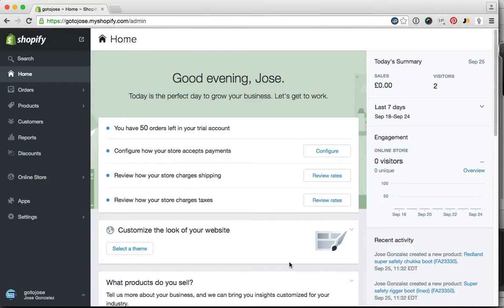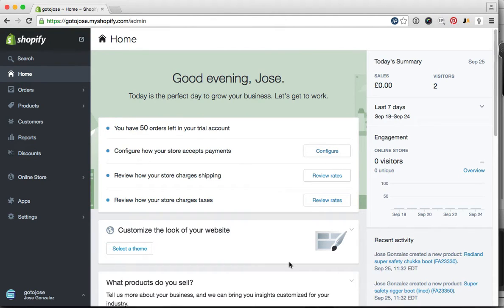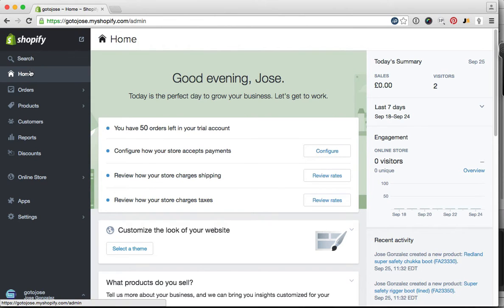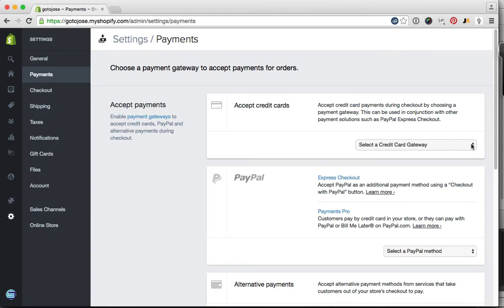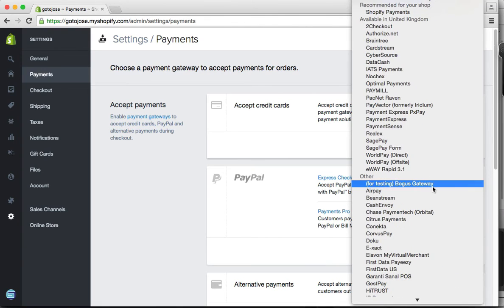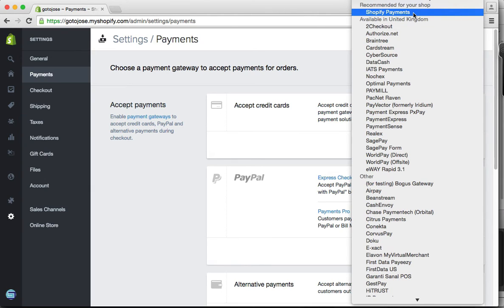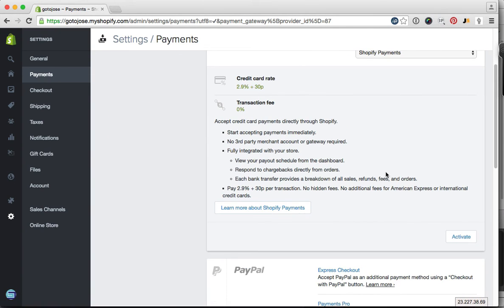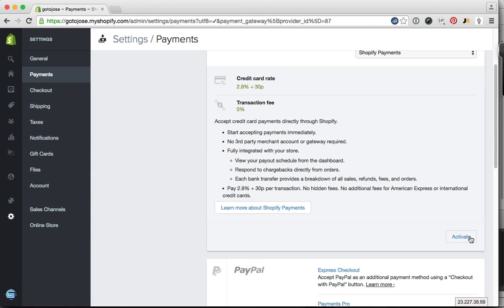Shopify Payment Gateway Setup (check updated vid in description)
Learn how to quickly and easily set up your Shopify store to accept card payments.